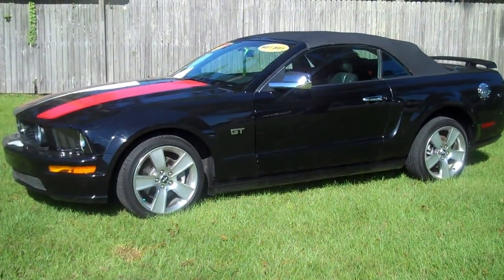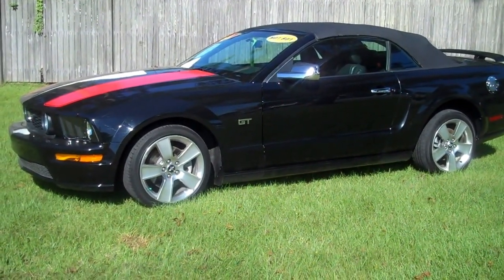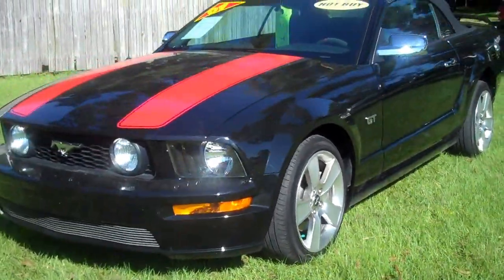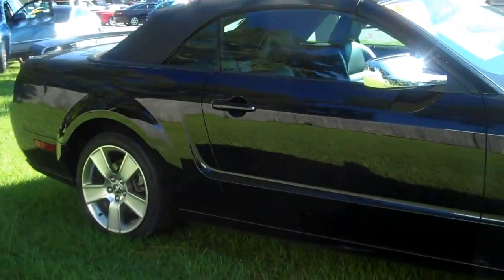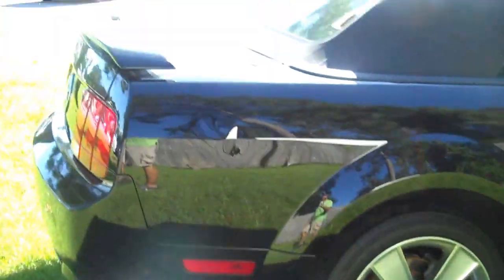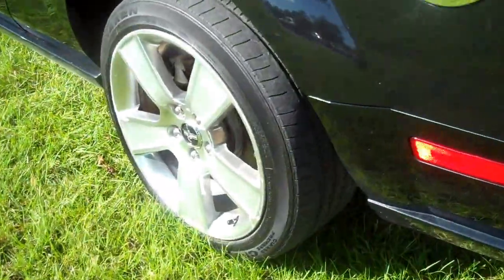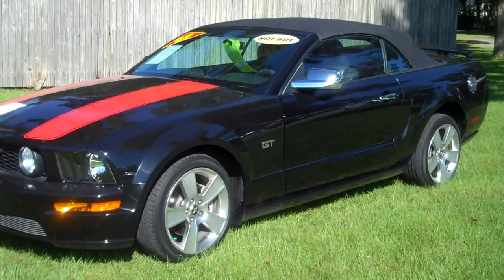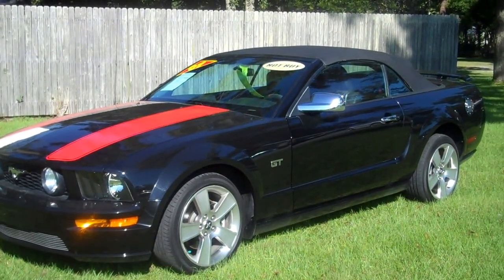2007 FORD MUSTNAG GT FOR SALE LEISURE USED CARS